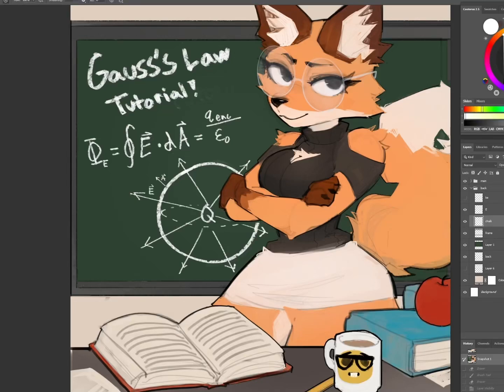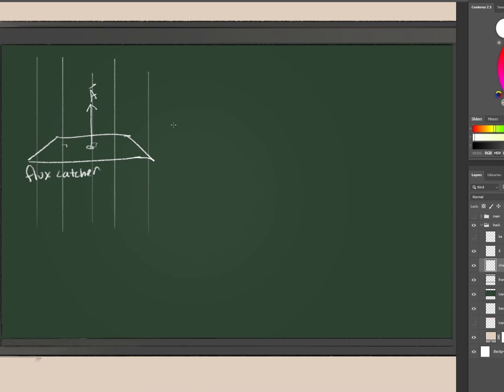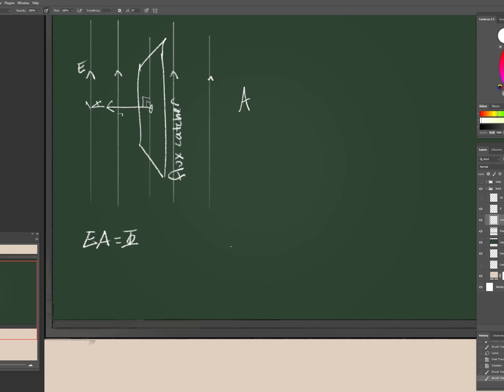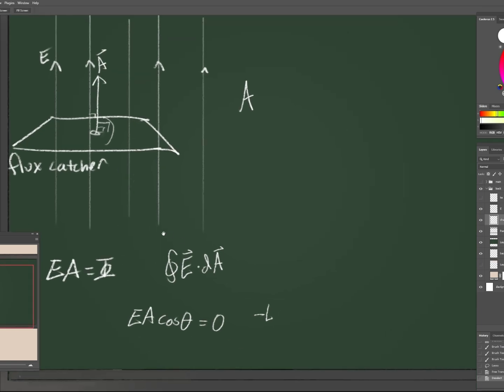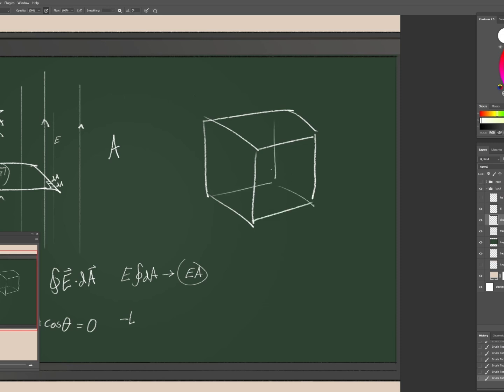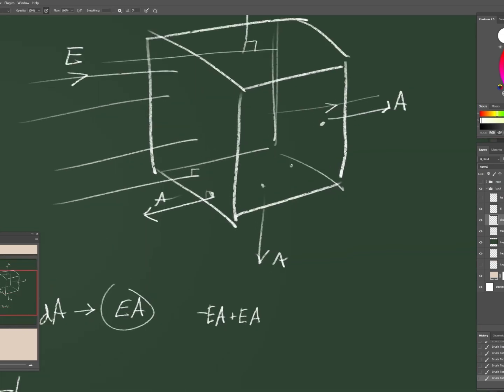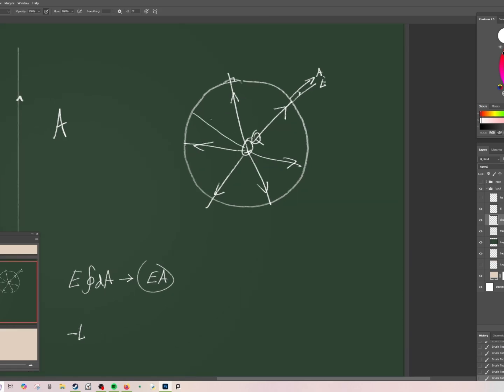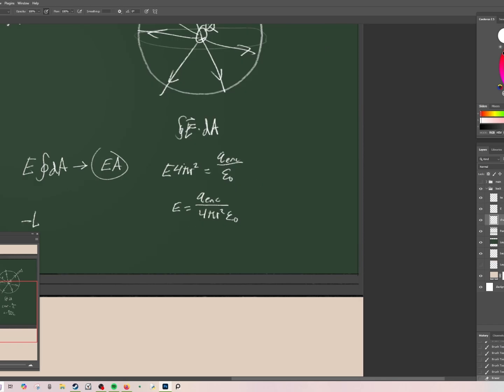Quick Overview of Gauss’s Law (ft. furry art)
first vid hiii. i love yapping so i figured i better start recording myself